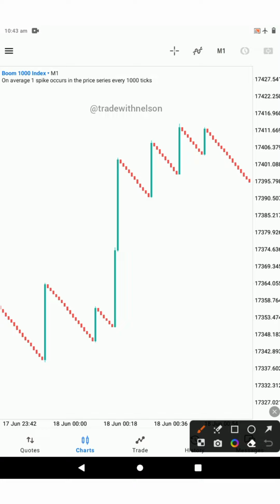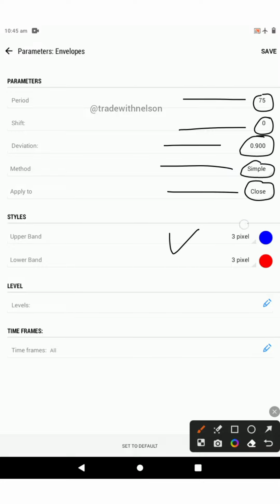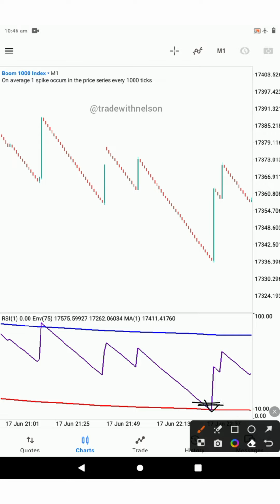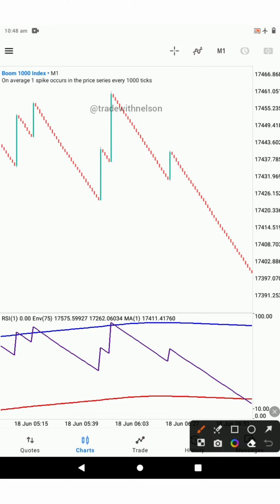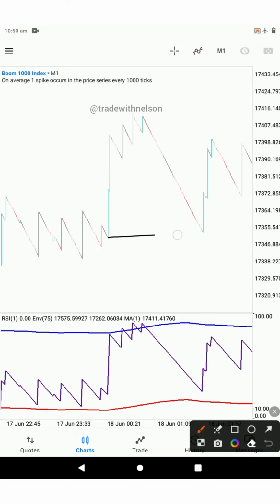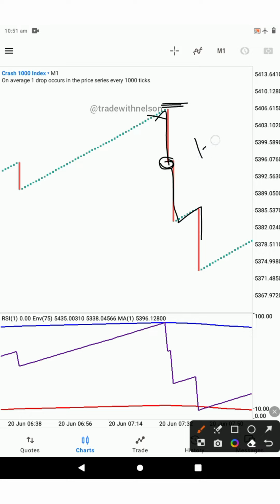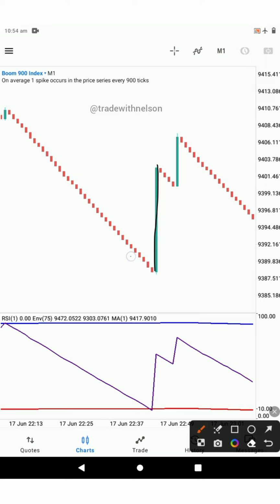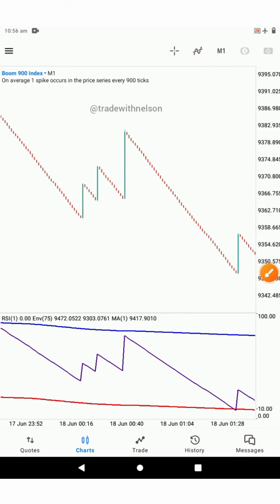Secret Boom and Crash Strategy Beginner Grow $5 To $50 Daily MACD + Moving Average